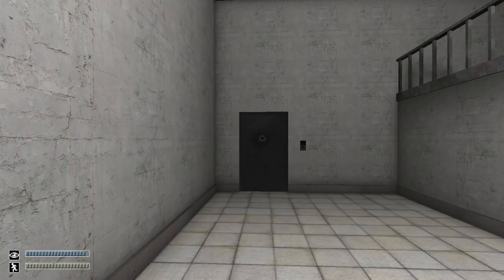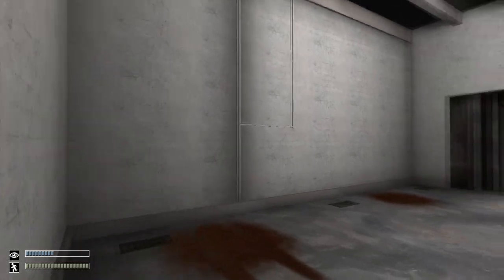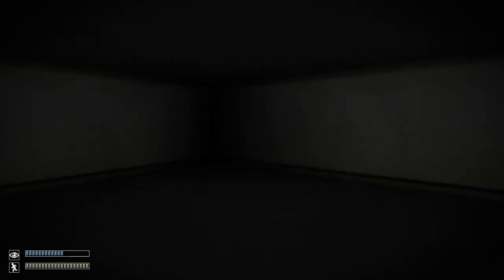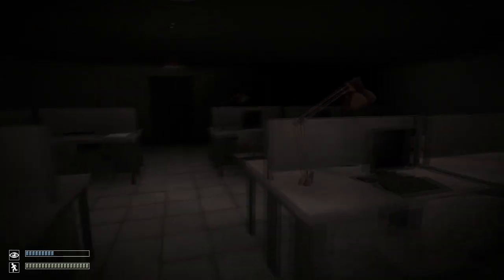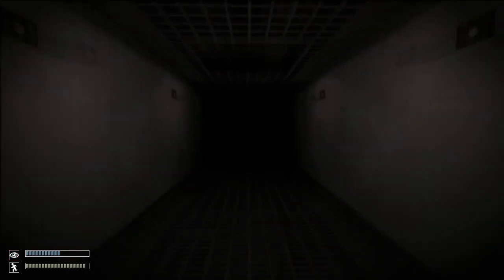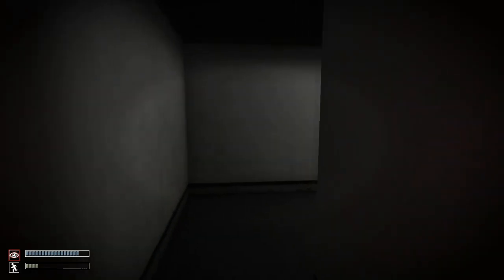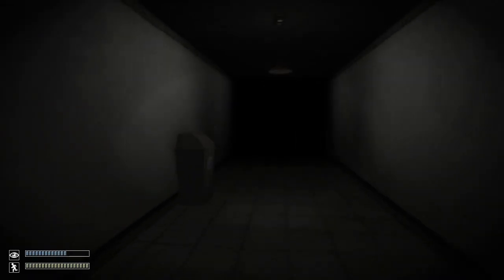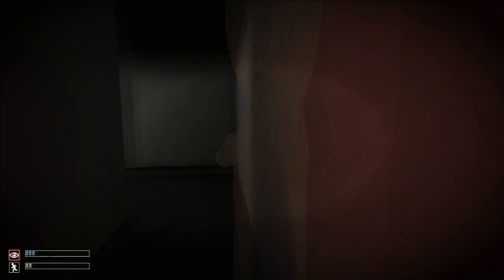SCP Containment Breach Gameplay and Commentary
This is the greatest alien escaping of All Time